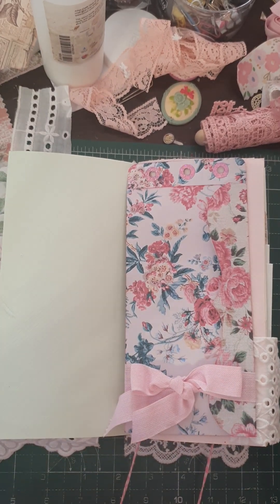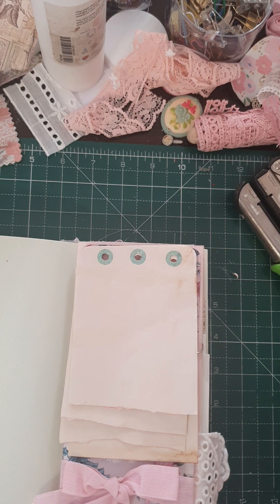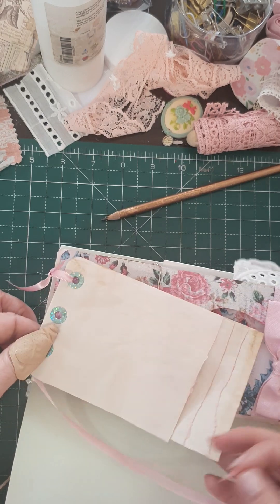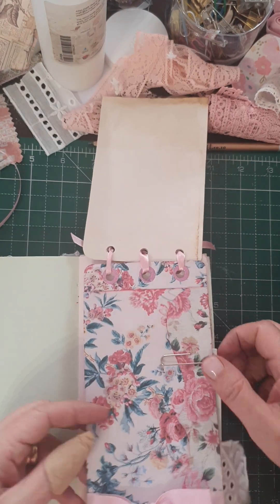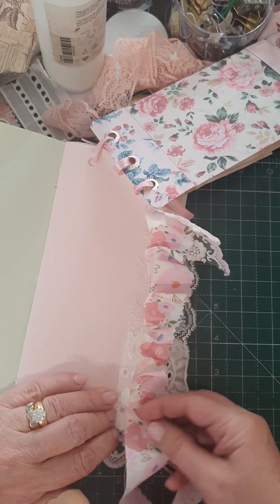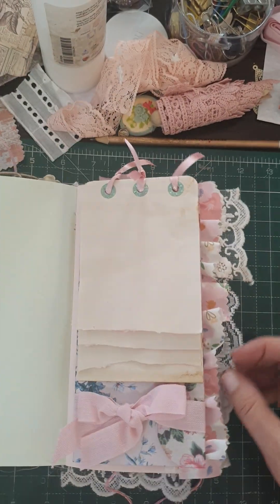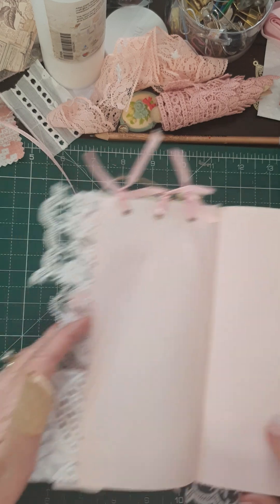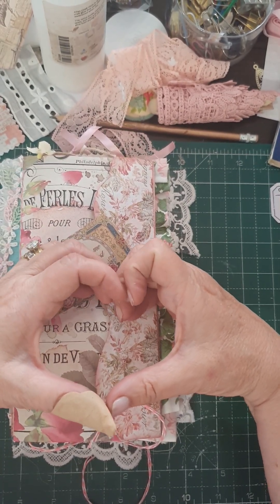More page inspiration for you.